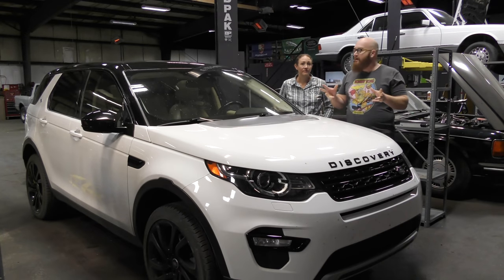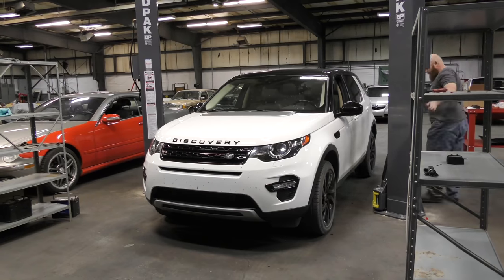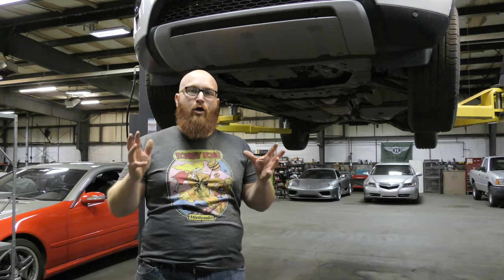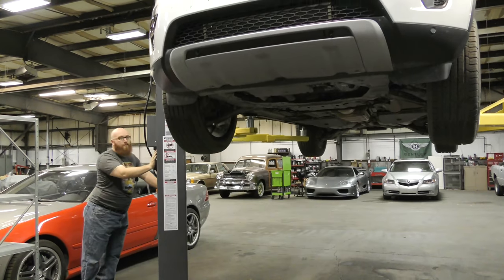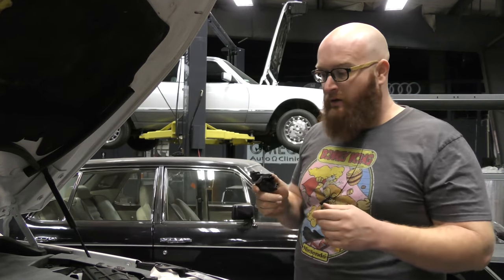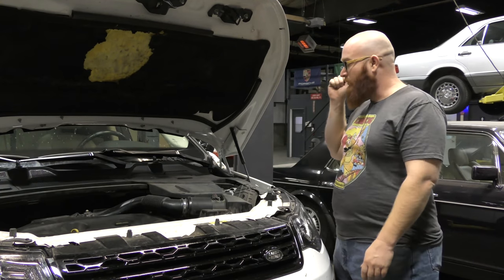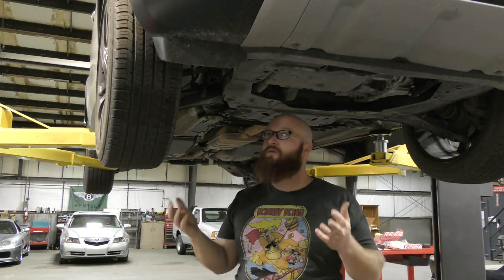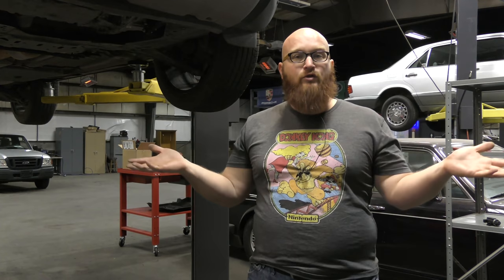I fixed Mrs. Wizard's '15 Land Rover Discovery for $75! How did the CAR WIZARD fix it so cheap?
How did the CAR WIZARD 🧙‍♂️ stay out of the dog house and fix Mrs. WIzard's 2015 Land Rover Discovery Sport for only $75???